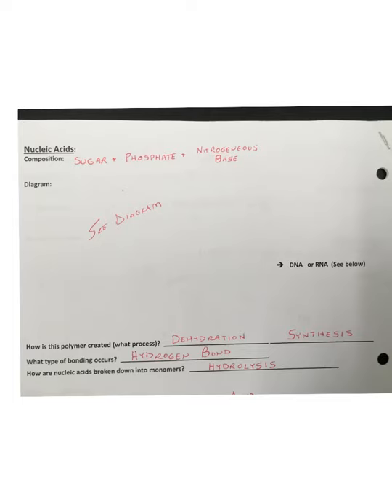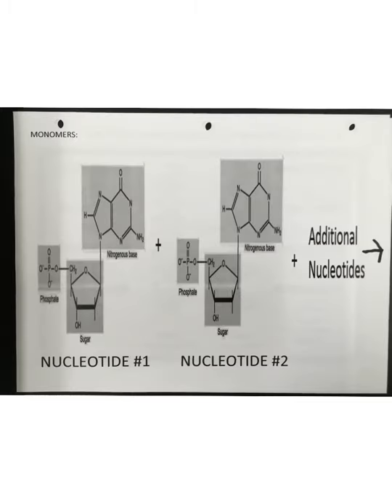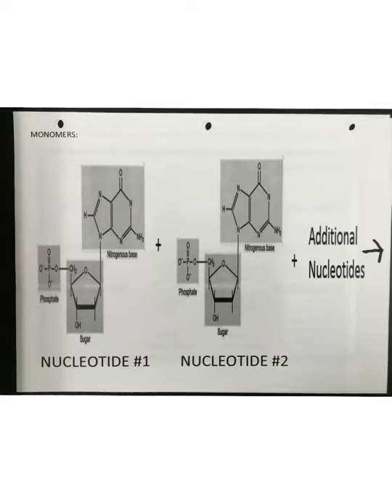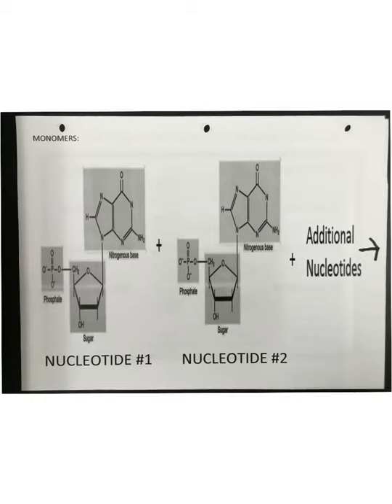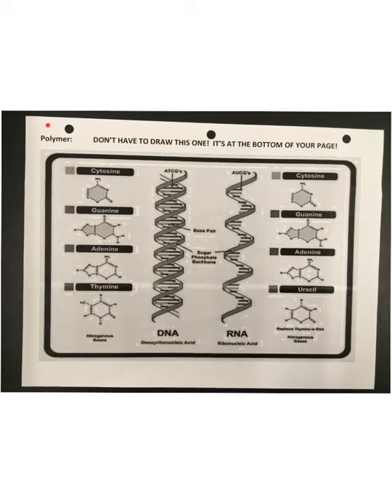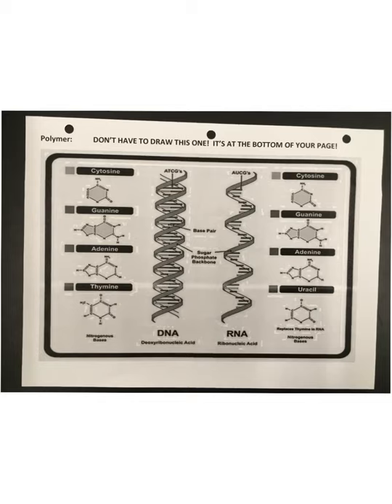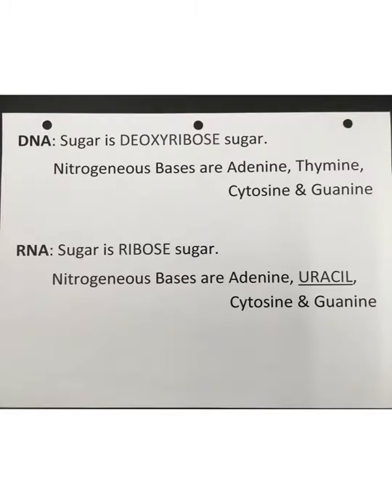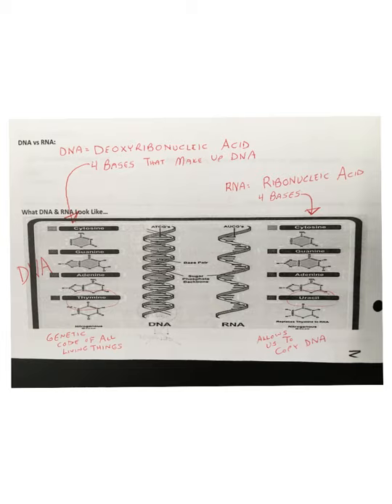Mr Gerbe Teaches Nucleic Acids